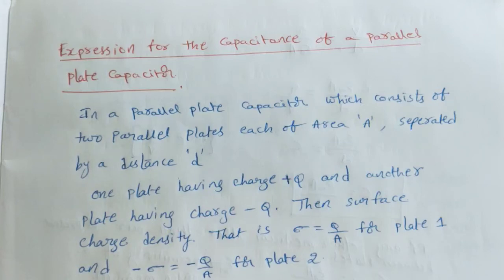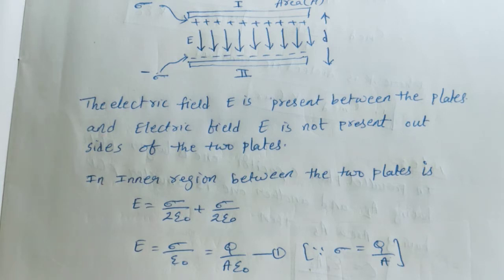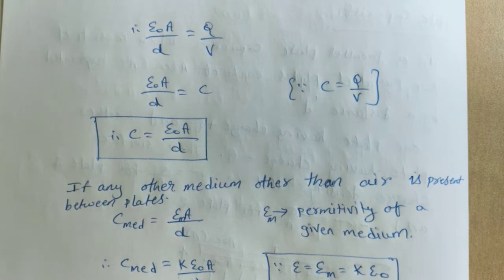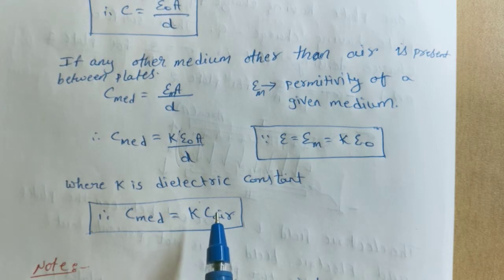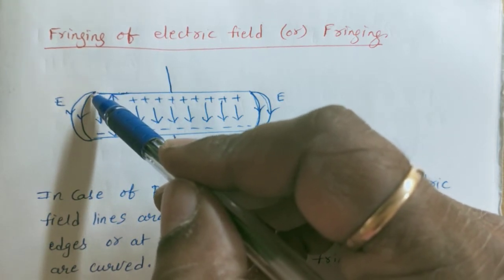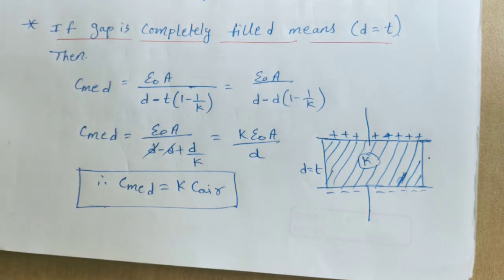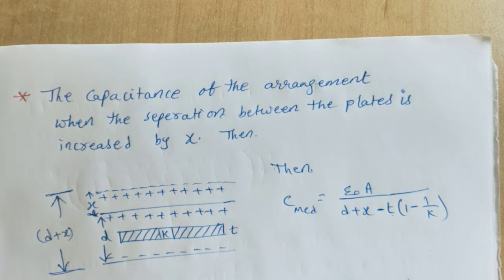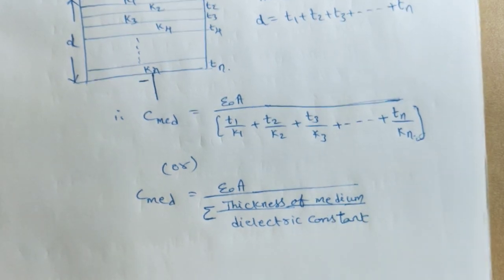Day-8 Parallel plate capacitor